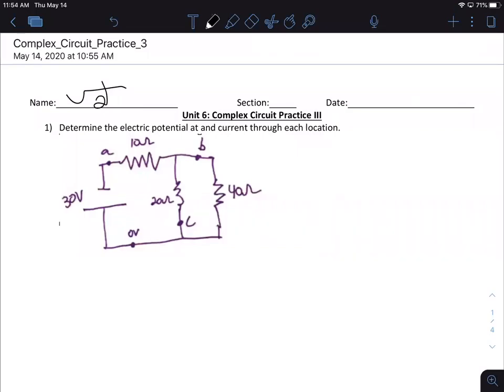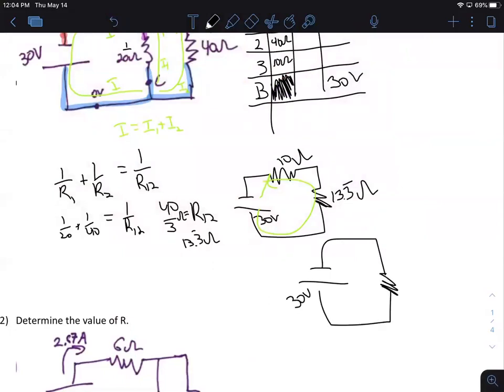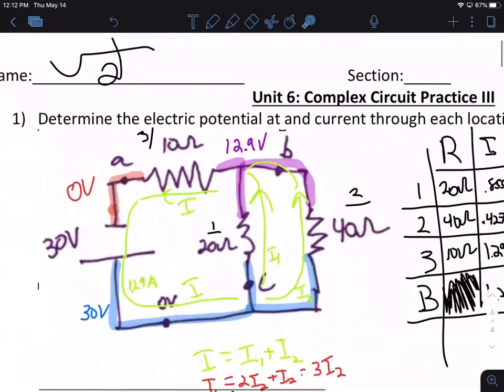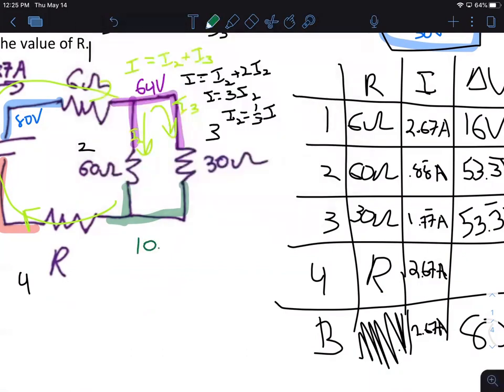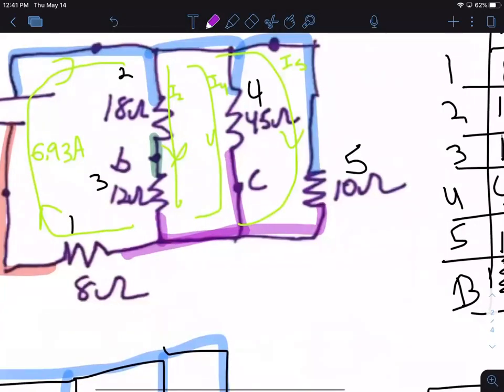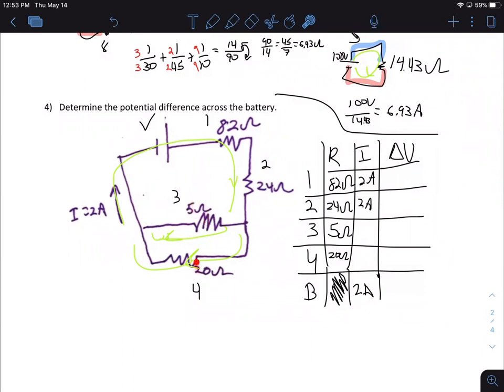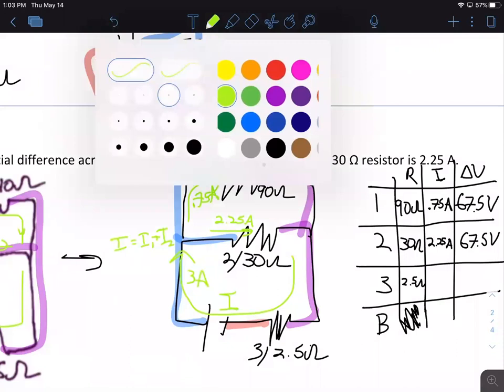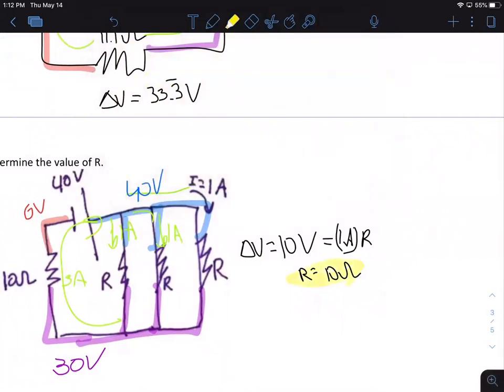complex circuit practice 3 solutions